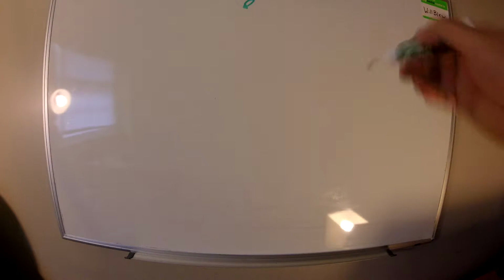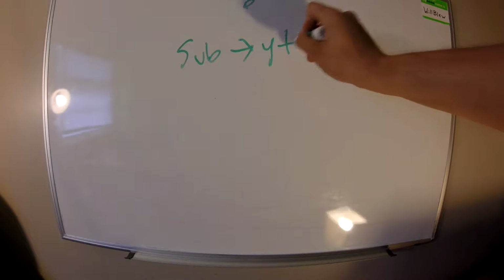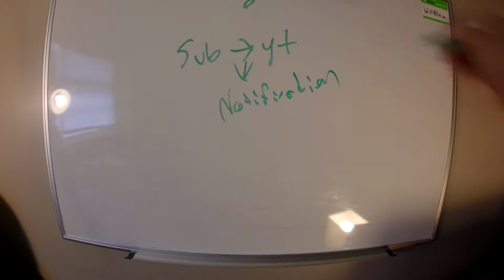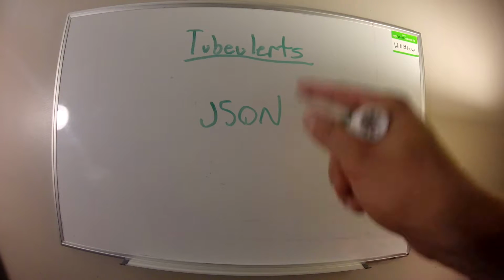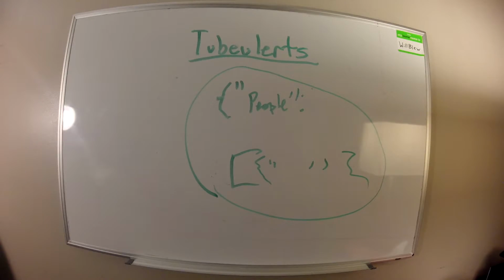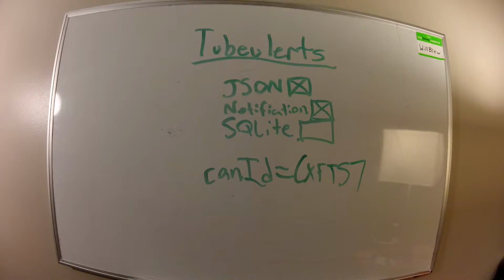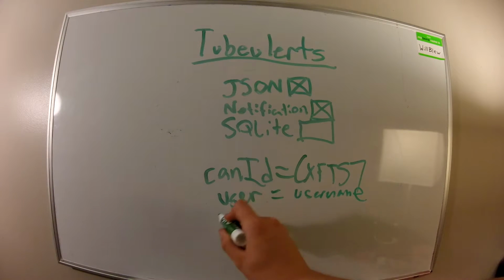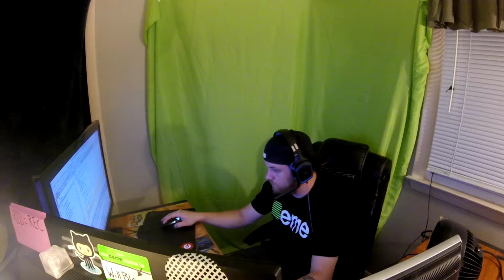DON'T USE THIS APP!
This week I made Tubeulerts, a youtube notification app. It turned out to be well, not so good. I still learned a ton.